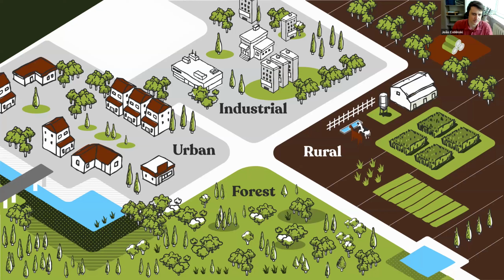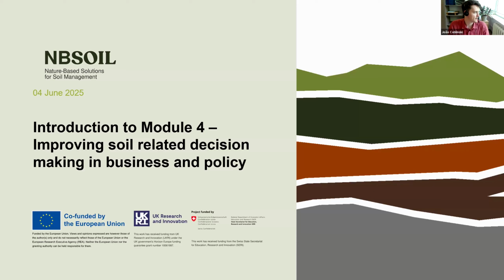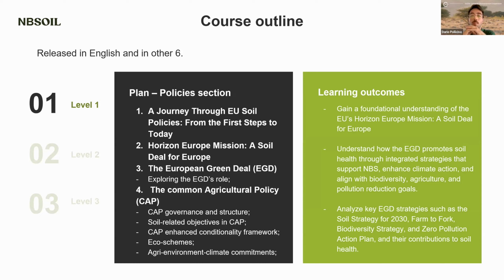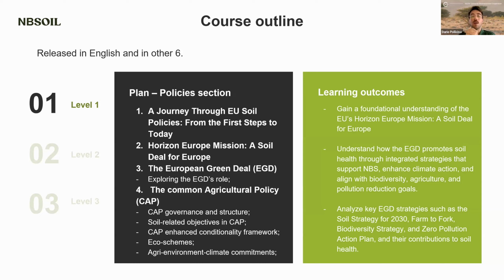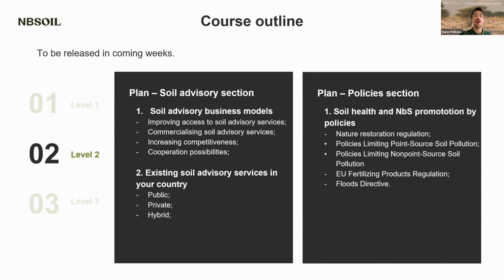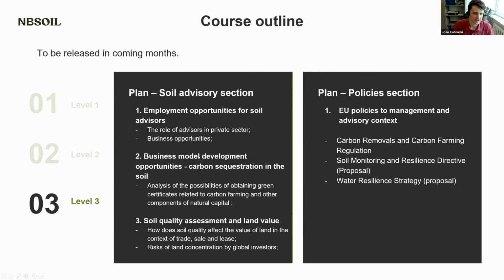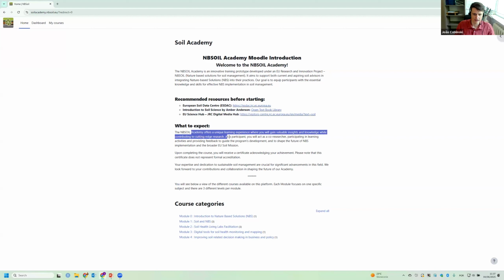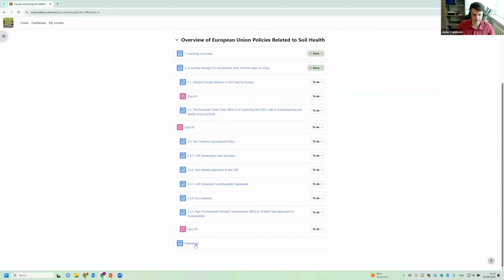NBSOIL Academy | Module 4 Launch: Improving soil-related decision making in business and policy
The NBSOIL Academy Module 4 launch webinar introduced insights into the module, which focuses on soil-related decision-making in business and policy.

NBSOIL partners IUNG and IUCN emphasised that this module provides a gateway to enhancing soil advisory services by offering innovative business models and a more profound grasp of EU soil policy. This latest NBSOIL Academy module will teach you how to develop business models for soil advisory services, identify public and private funding opportunities, and navigate the EU’s policy landscape, including the Common Agricultural Policy, the Nature Restoration Law and the Green Deal.

During the session, the speakers also introduced the NBSOIL Moodle-based learning platform, which is designed to empower soil advisors with practical tools and insights.